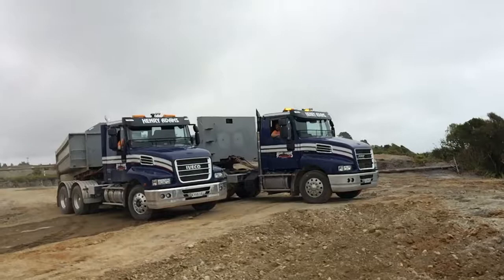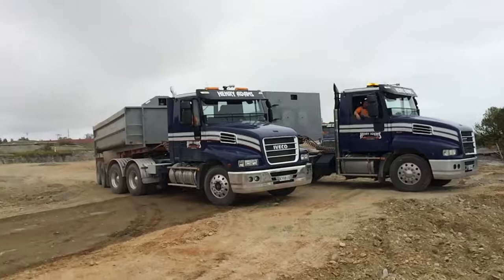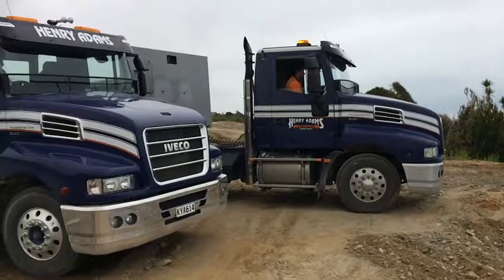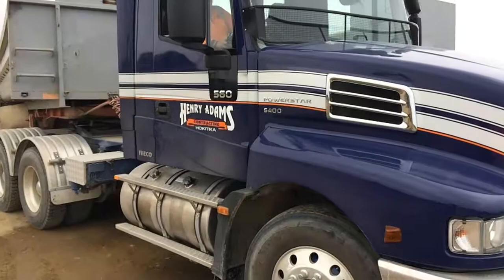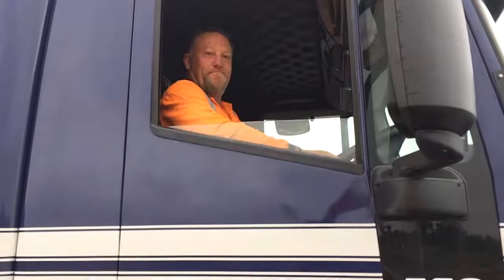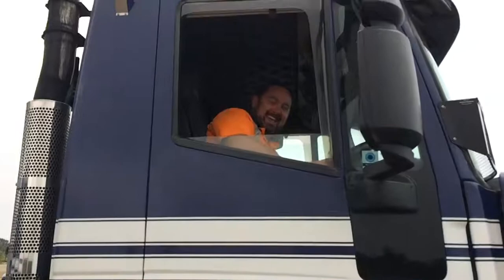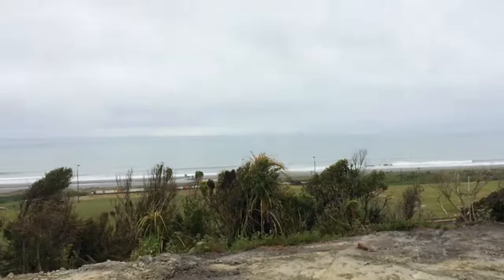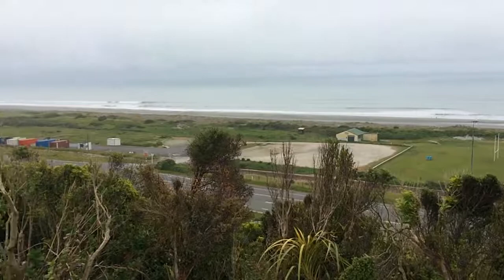Henry Adams crew are changing the landscape at Seaview